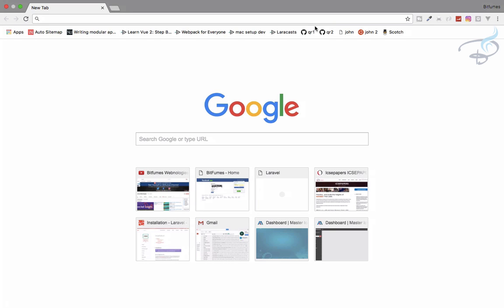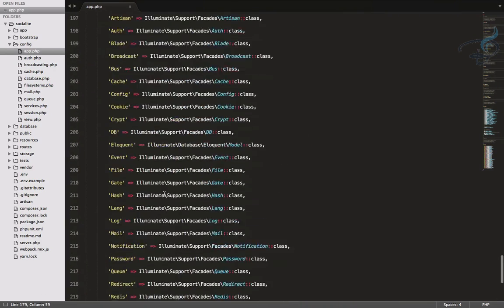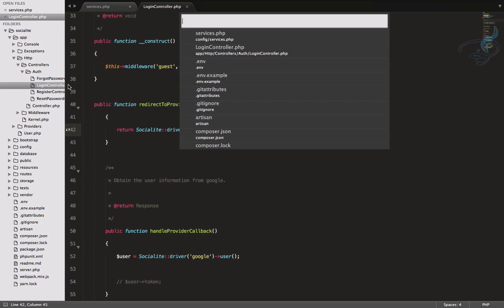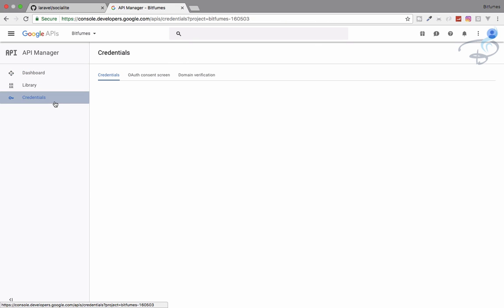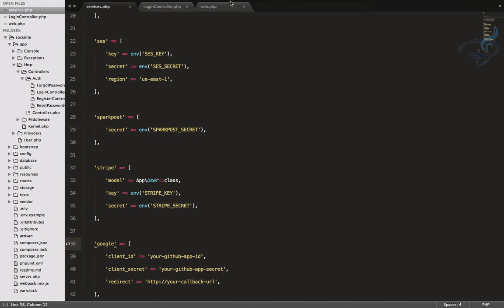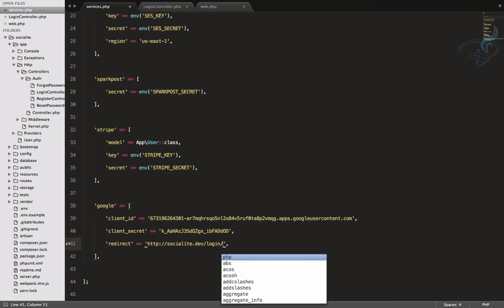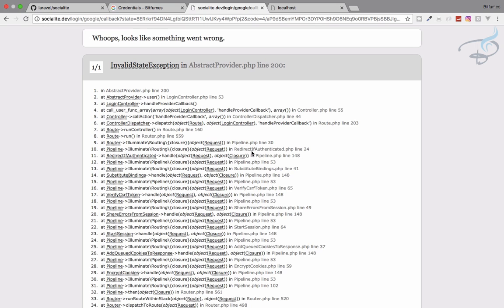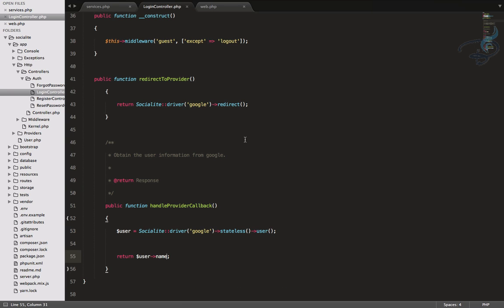Laravel 5.4 | Login with google | Socialite #3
Laravel 5.4 Social Login with Google using Socialite.

--- FOLLOW ME ---

--- QUESTIONS? ---